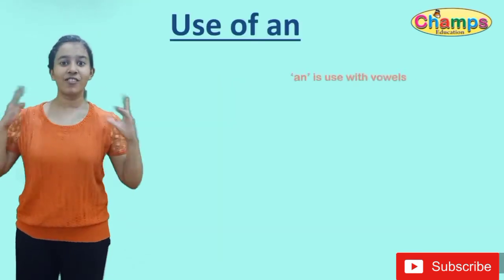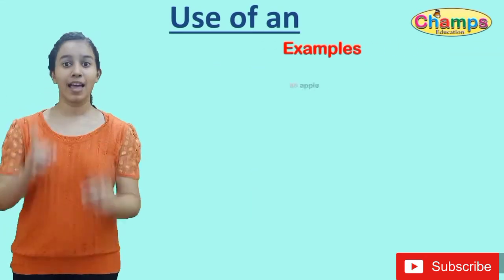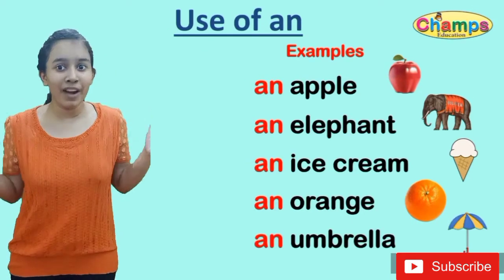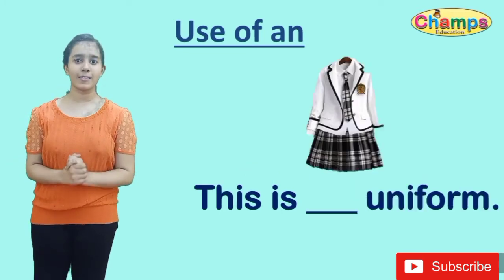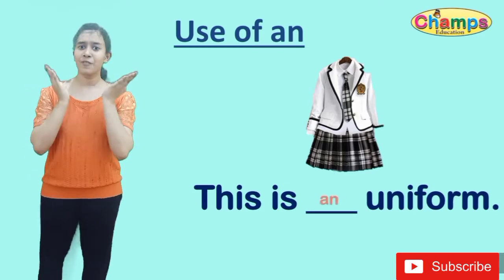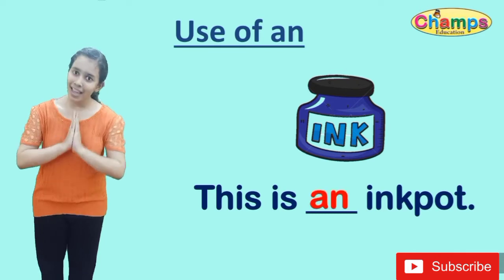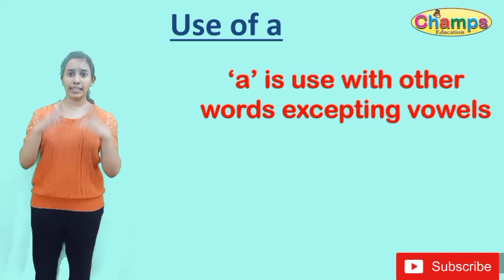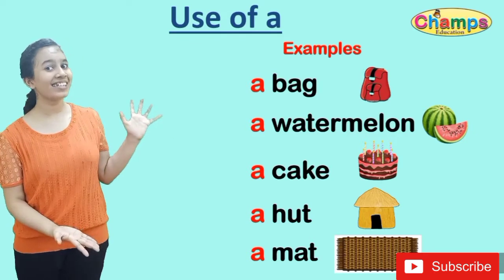champseducation Use of a/an | Concept a or an | Articles a or an for class Kindergarten, 1st, 2nd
Use of a and an.
Ans of home work question no 2
1.  a
2.  an
3.  a
4.  an
5.  a
6.  a

This video will help to the kids, parents and as well as teachers for learning concept a and and. How to use a and an ?